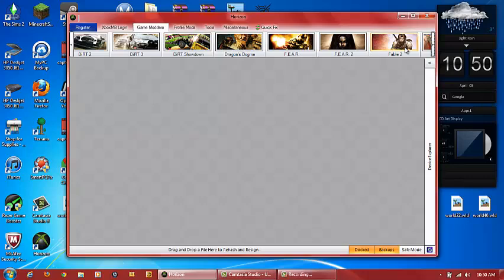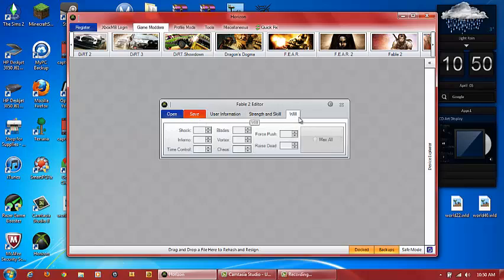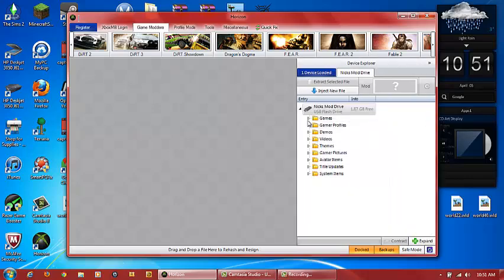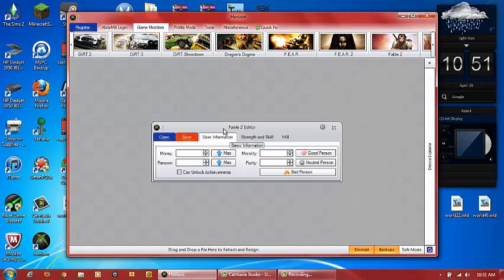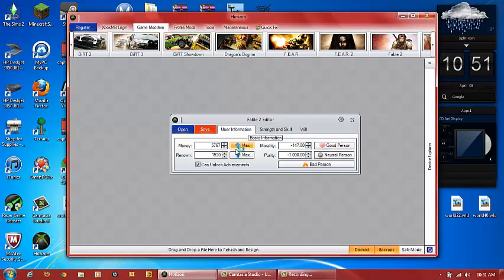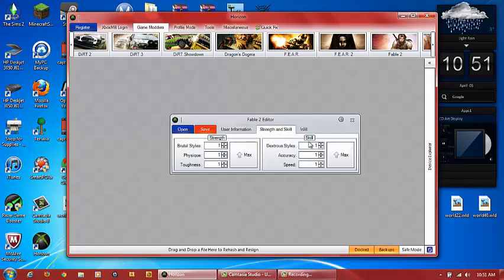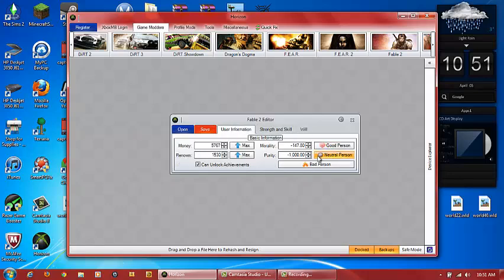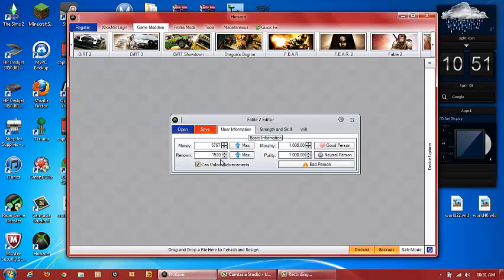How to mod Fable 2 using Horizon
Hey guys today I'am going to show you how to mod fable 2 using Horizon, by the way more feddback is needed have a nice day.